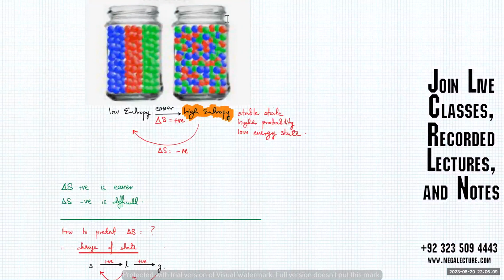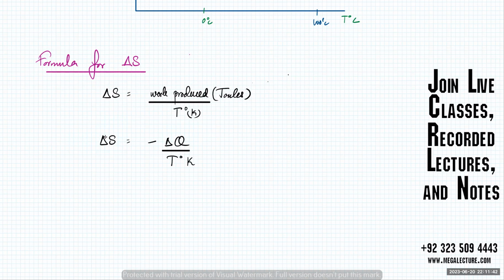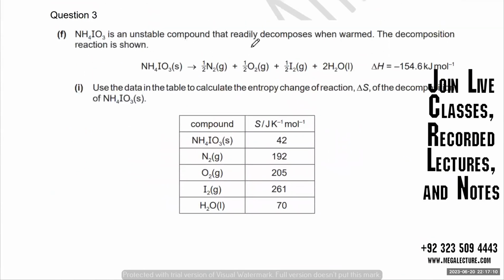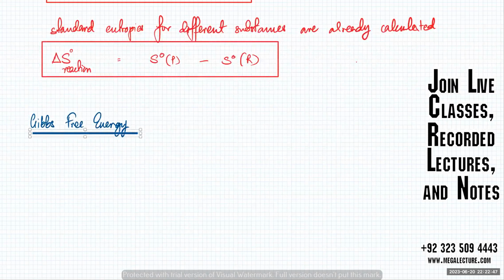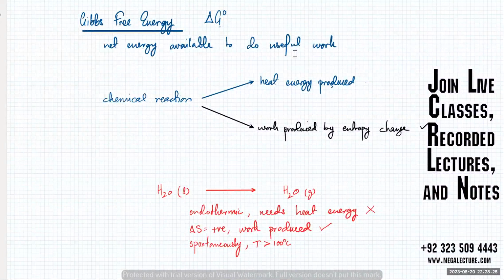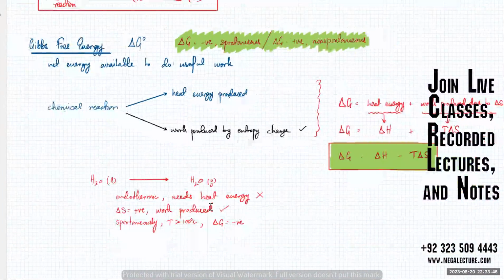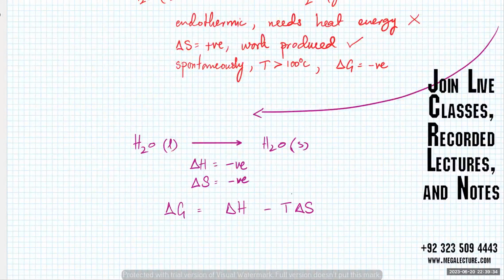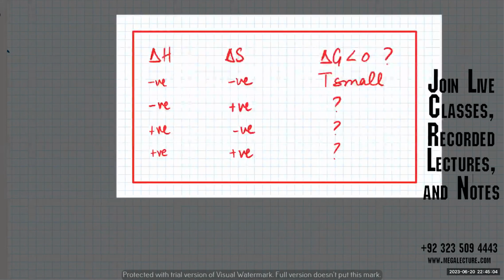20 Jun 2023 - AQA Chemistry - Entropy Change - Measure Disorder - Gibbs Free Energy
20 Jun 2023 - AQA Chemistry - Entropy Change - Measure Disorder - Gibbs Free Energy